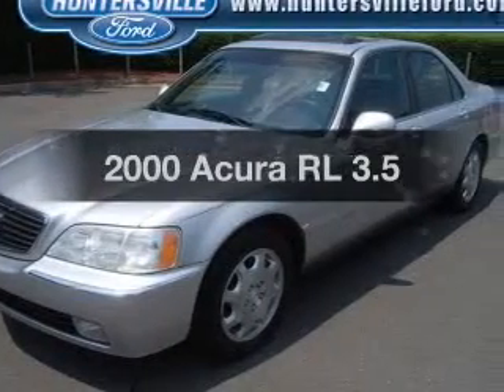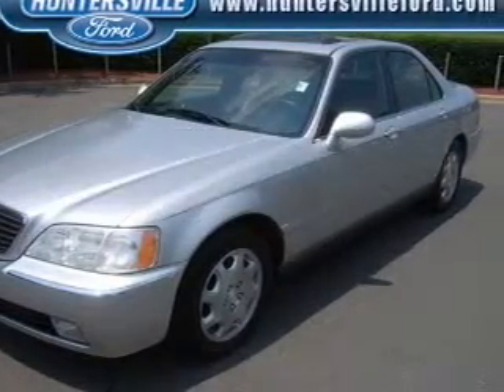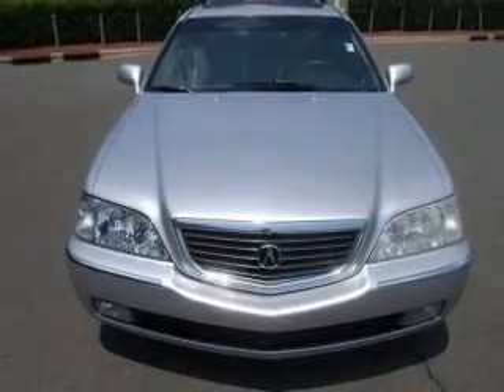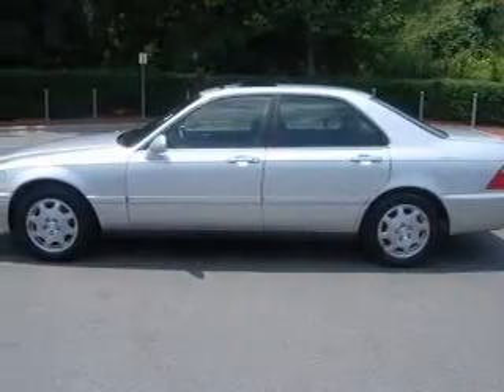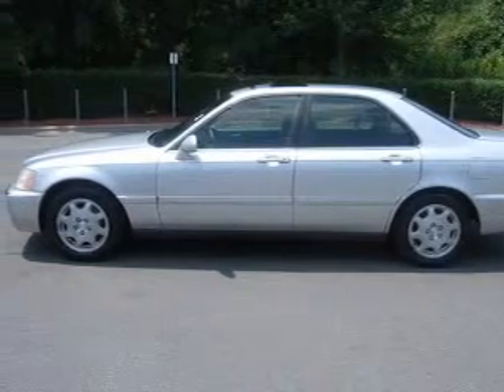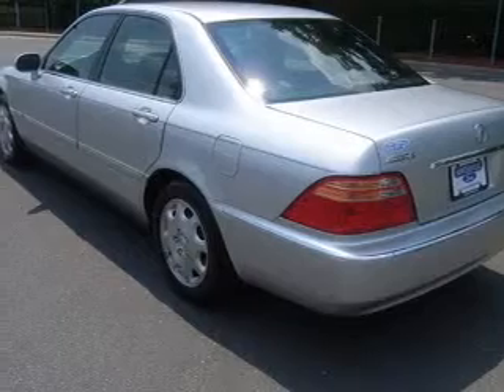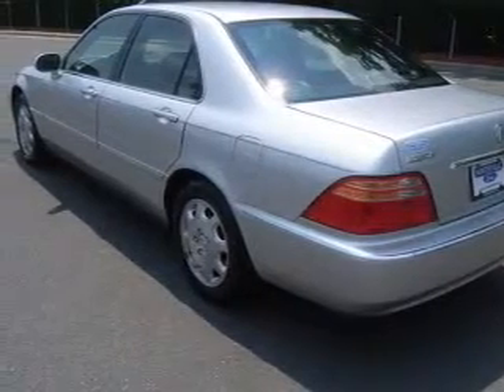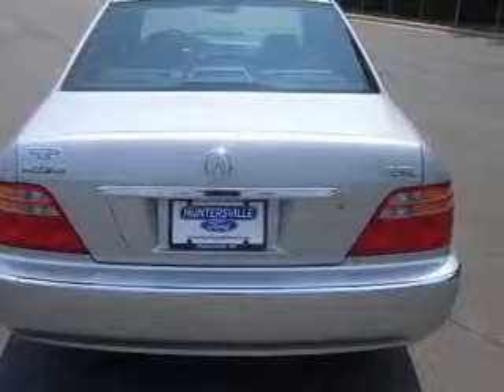2000 Acura RL - Huntersville NC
Year: 2000
Make: Acura
Model: RL
Trim: 3.5
Engine: 3.5 liter 6 cylinder 24 valve
Transmission: 4-Speed Automatic
Color: Silver
Mileage: 152687
Address:
13825 Statesville Rd